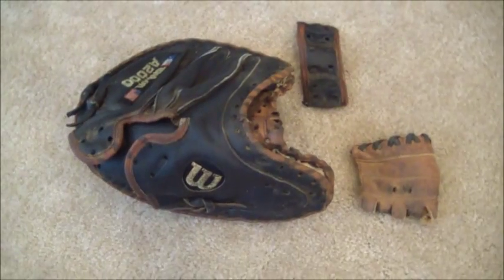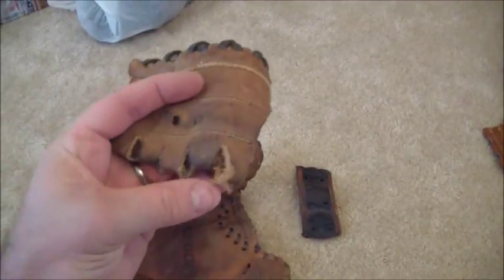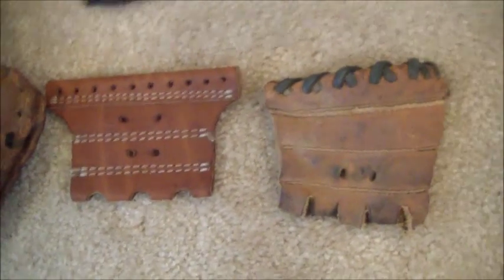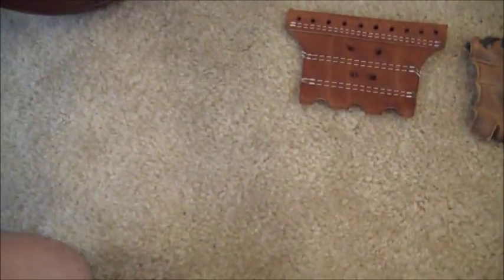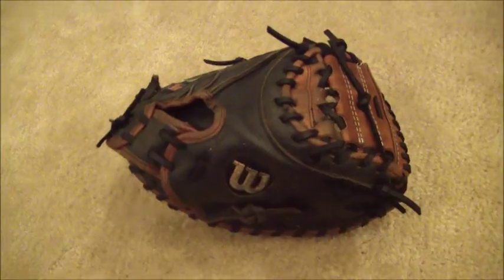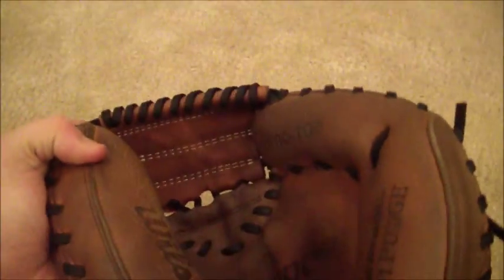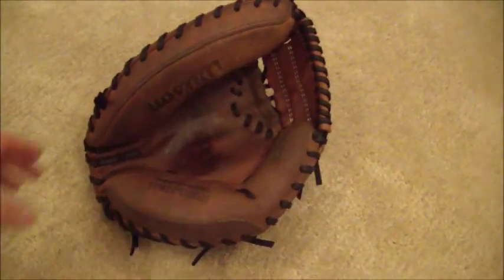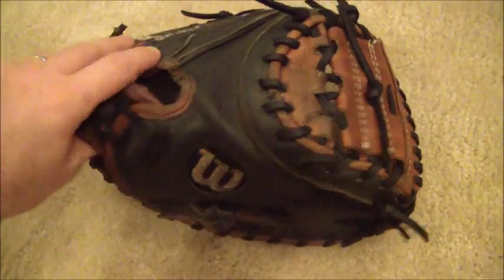Wilson A2000 1791 Pudge Catchers Mitt Before and After Glove Relace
Here we have a before and after video of a Wilson A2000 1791 Pudge Catchers Mitt.